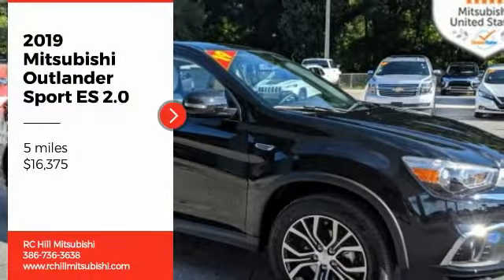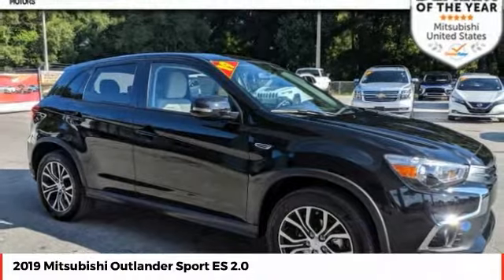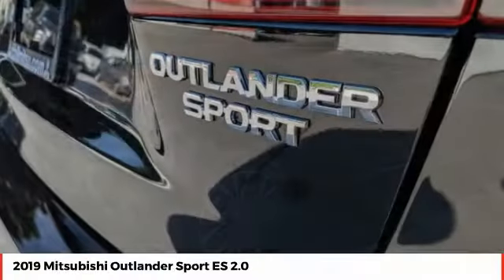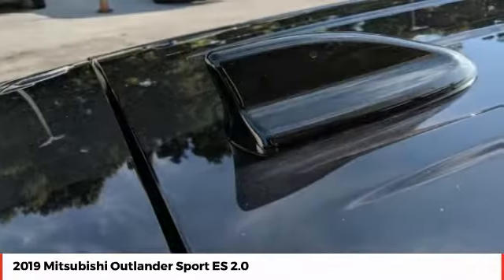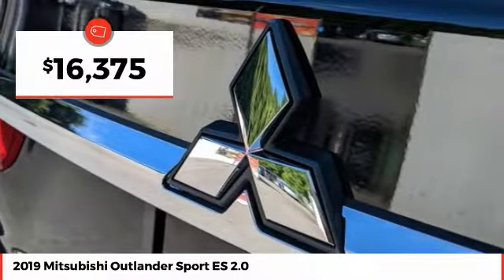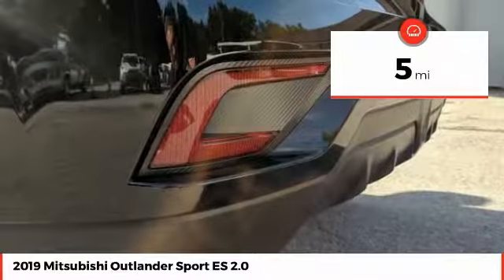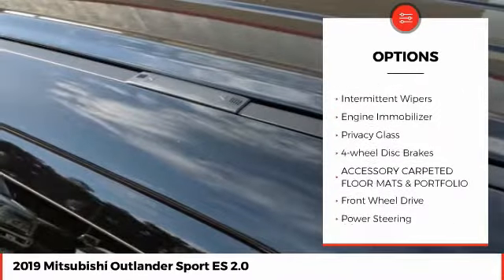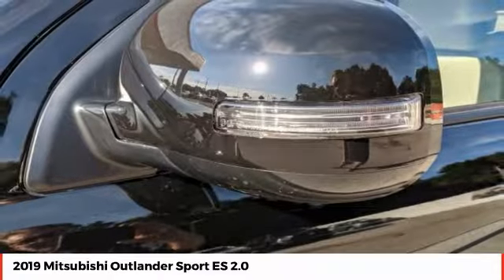2019 Mitsubishi Outlander Sport ES 2.0 New N11132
What a great deal on this 2019 Mitsubishi! This is an excellent vehicle at an affordable price! Mitsubishi prioritized comfort and style by including: telescoping steering wheel, remote keyless entry, and power windows. Smooth gearshifts are achieved thanks to the 2 liter 4 cylinder engine, and for added security, dynamic Stability Control supplements the drivetrain. We pride ourselves in consistently exceeding our customer's expectations. Stop by our dealership or give us a call for more information.